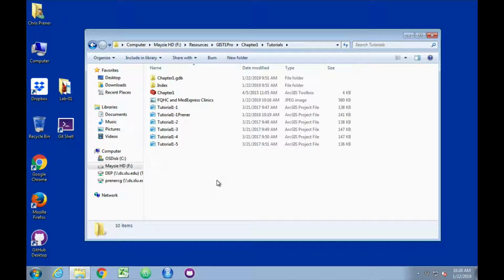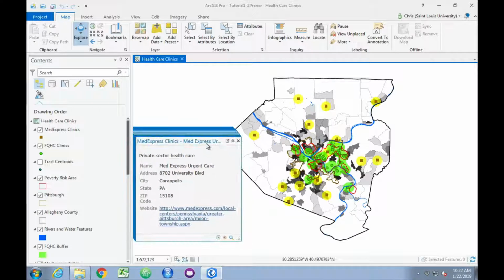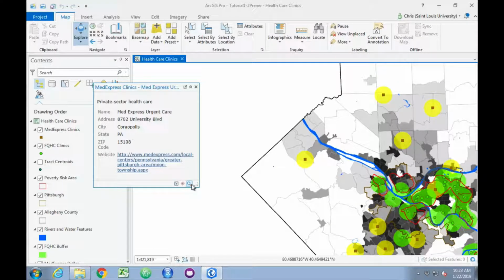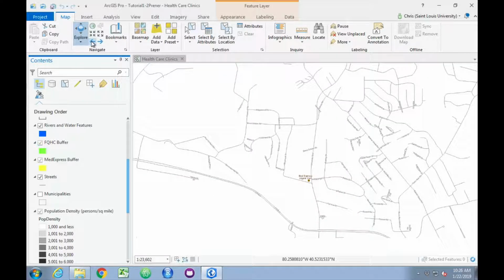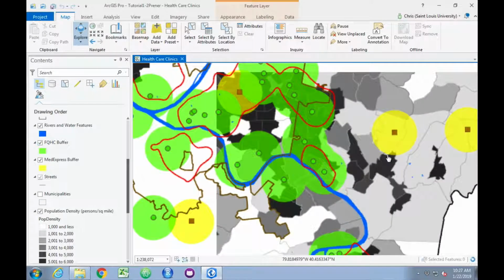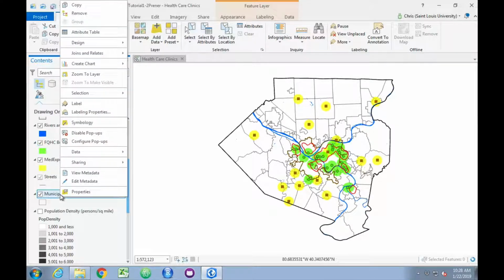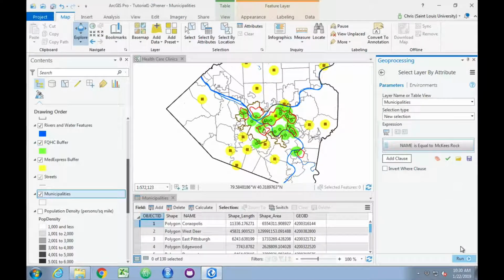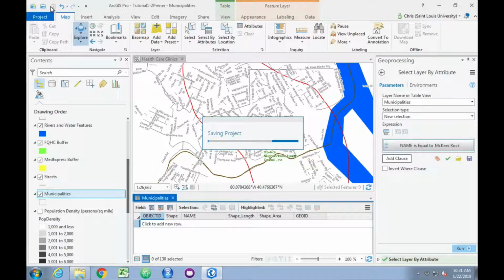SOC 4650/5650 - Lecture-02 - Part 2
This is part 2 of 4 of Lecture-02 for the Saint Louis University course Introduction to GIS.